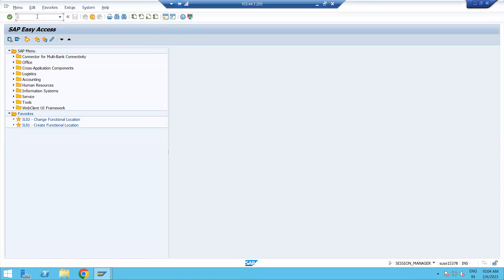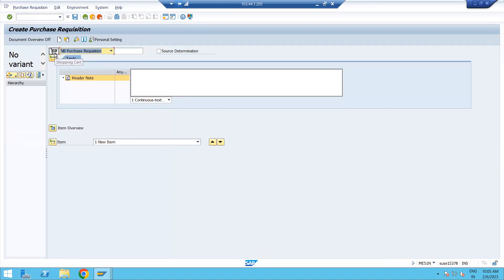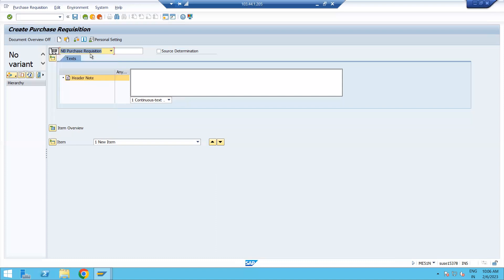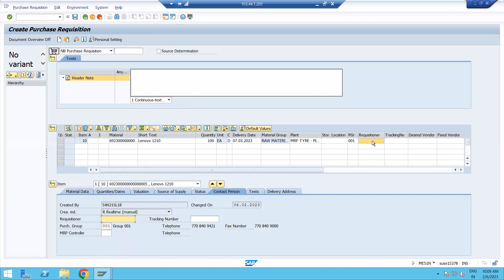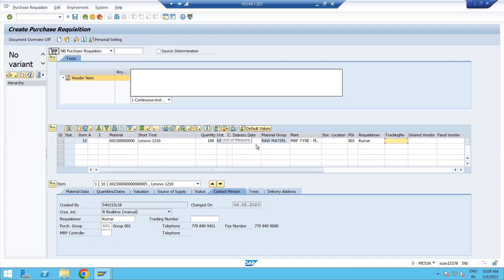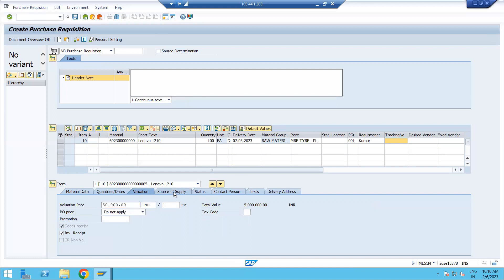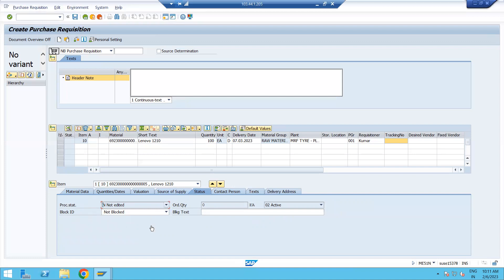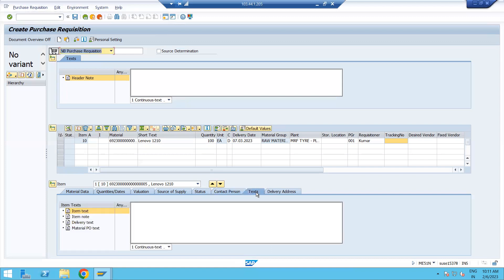Create Purchase Requisition(PR) in SAP MM S4 HANA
How to create a PR or Purchase Requisition in SAP MM S/4 HANA